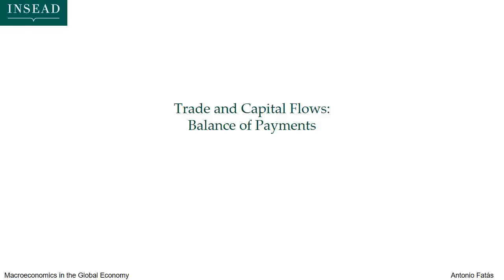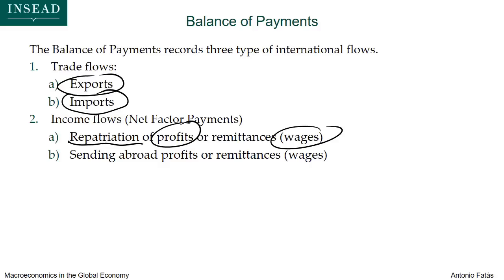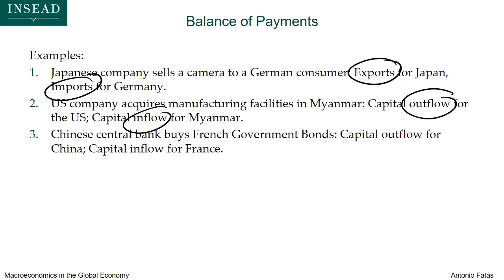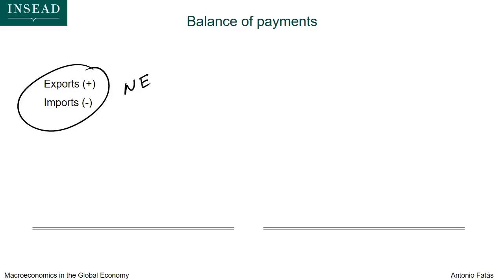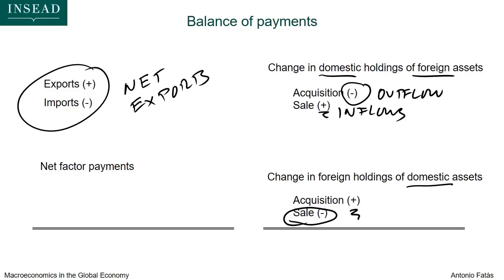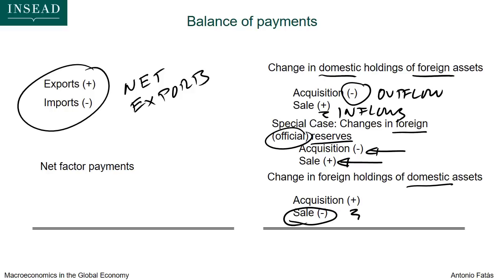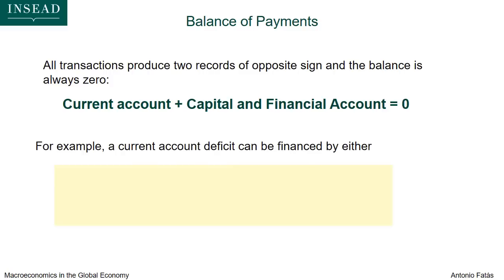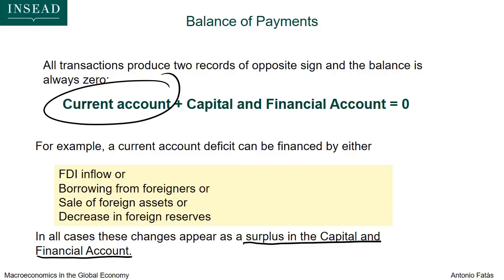Balance of Payments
Trade, Income and Capital flows and the balance of payments.